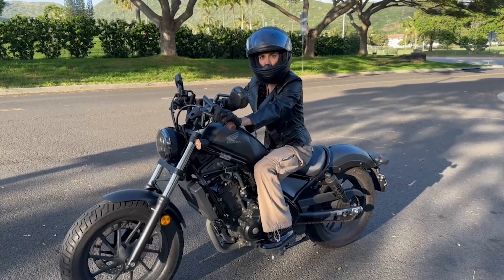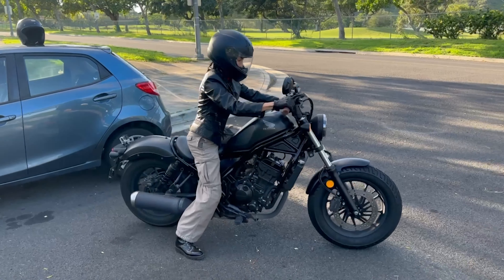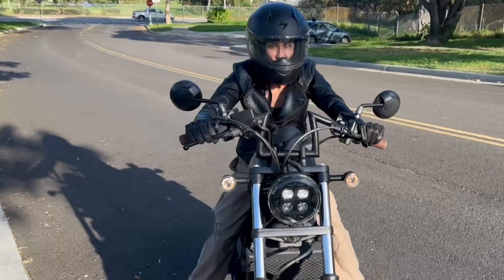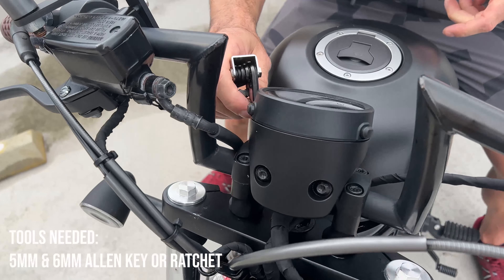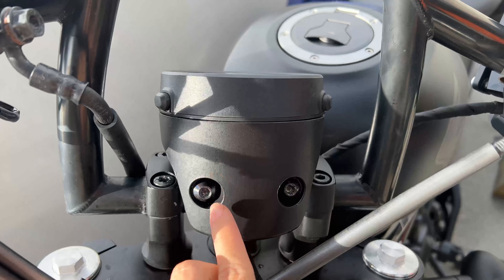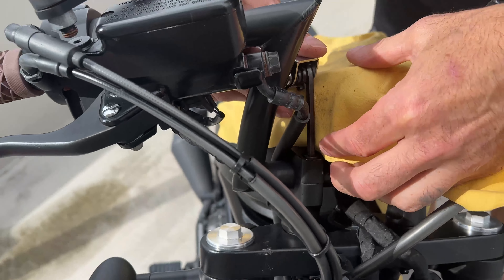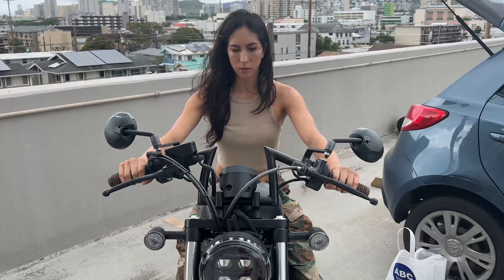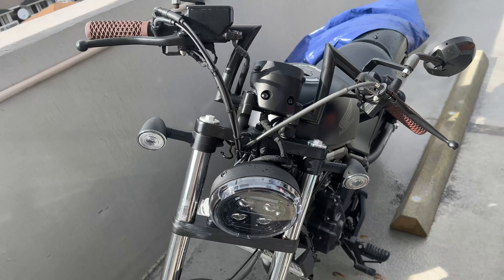How To Adjust Motorcycle Handlebars *For Short Riders*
In this video I will be showing you how we adjusted the handlebars on my Honda Rebel 300. A very quick and easy process that should only take around 10-20 minutes! There are only a few tools you will need which are: a 5mm and 6mm allen key or ratchet and 1 phillips-head screwdriver.

6mm allen wrench
5mm T-handle allen wrench
Hex Key Allen Wrench Set

🤙🏼 SAY HI
⊹ youtube・ @RidewithRea
⊹ instagram・  / ridewithreaa
⊹ tiktok・  / ridewithrea

📷 CAMERA GEAR
⊹ RODE Wireless Microphone
⊹ PoP Lav Microphone

⊹ Dainese Drake Super Air Riding Pants
⊹ Dainese New Drake Air Riding Pants
⊹ Riding Gloves
⊹ Women Riding Boots
⊹ HELMET WALL RACK

⊹ AMAZON STOREFRONT
⊹ AMAZON Wishlist

Thank you for supporting me so I can continue to make videos each week!

I hope this video was helpful! I plan on uploading more riding content soon! I'm getting ready for the MSF course and I am really excited to share my experience & learn a lot!

Intro: 00:00
How To Adjust Handlebars 00:43
Before and After 01:15
Outro 01:23